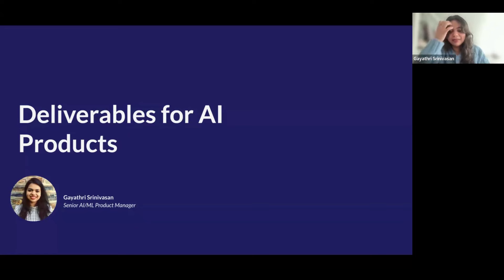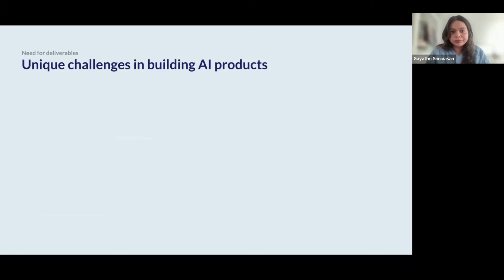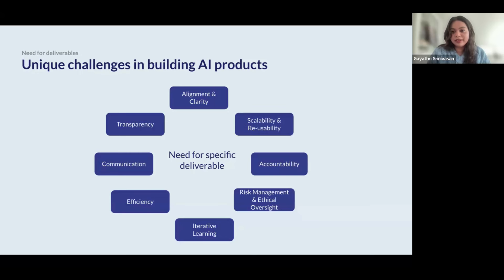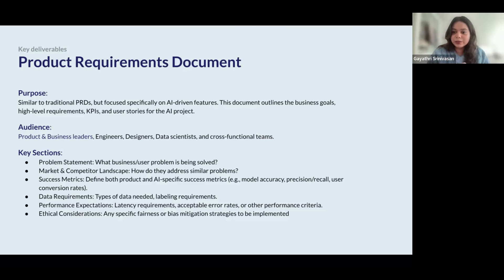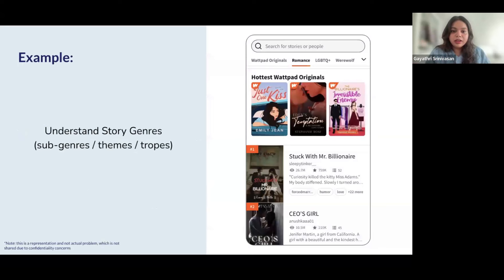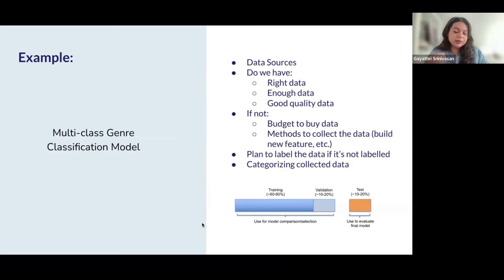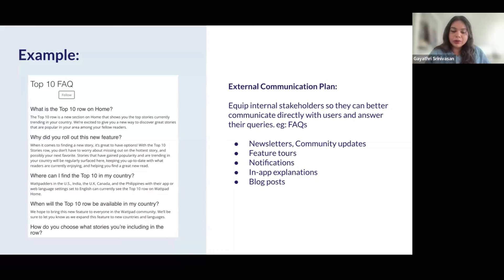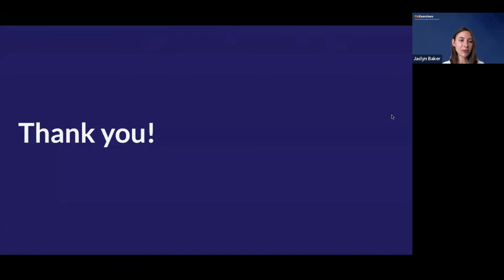Deliverables for AI Products - AI PM Community Session #67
Become a world-class AI product manager by joining our AI/ML Product Management Cohort.

Join Gayathri Srinivasan, Senior Machine Learning Product Manager at Wattpad, as she discusses deliverables and working docs for AI products and how they can differ from non-AI products.

Gayathri Srinivasan is a Senior Machine Learning Product Manager at Wattpad where she drives the execution of the AI product strategy.

If you wish to participate in our community sessions, we are offering our AI PM community sessions for free and open to the public every Friday at 9:00 AM PST. Don't miss out on this incredible opportunity to grow in the AI product management field.

Become a world-class AI Product Manager!

Join our 4-week live online program with a small group of other product managers, learn the necessary concepts for navigating through the AI/ML space and being an effective PM, get year-round access to expert workshops, learning material, and coaching to help you become a great AI/ML product manager, and gain lifetime access to a community of high-caliber peers for networking and support in the AI/ML community.